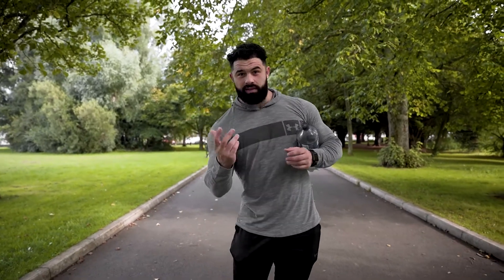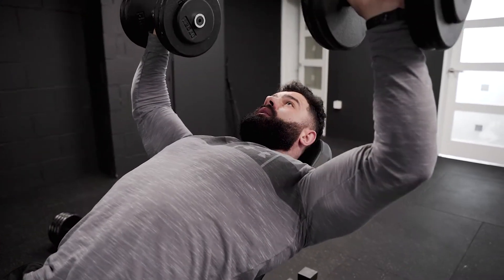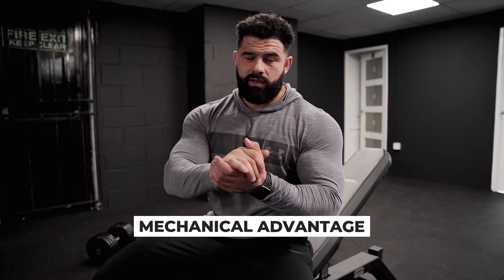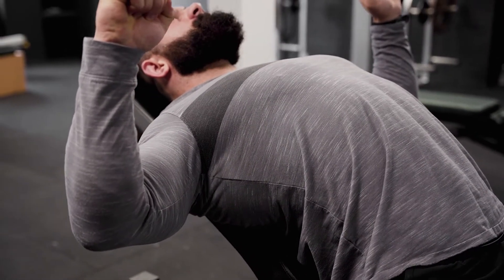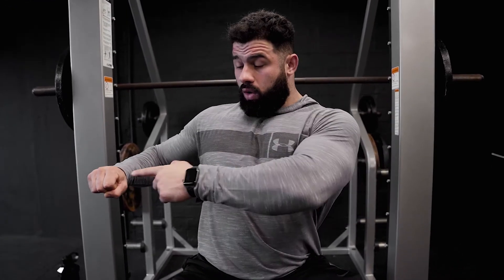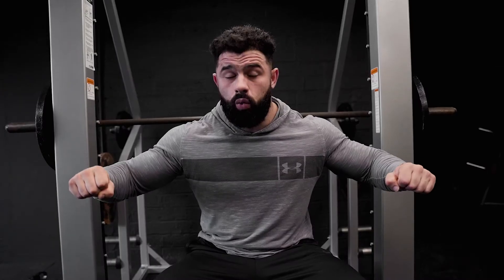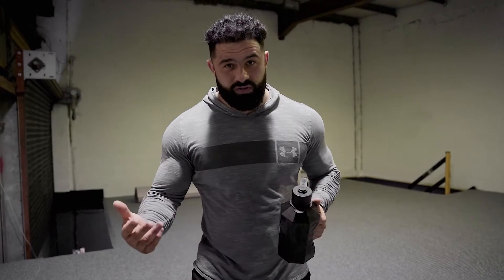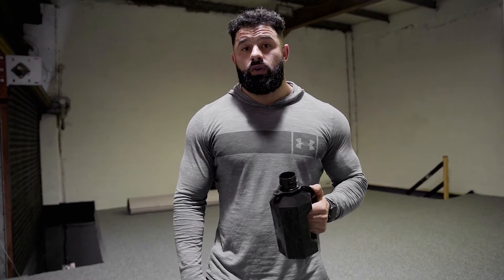5 Tips On How To Maximise Chest Growth!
(Tip 1) Warming up - Don't make it mechanical. It will be determined on the day, based on how you feel.

(Tip 2) How your chest works - Understanding the function of the chest in order to create a better connection throughout any chest movement.

(Tip 3) Mechanical advantage - The importance of raising your chest on how this I going to change your chest pumps and increase strength!

(Tip 4) Your range - How you can determine YOUR very own range to ensure your not putting your shoulders in a compromised position and actually stimulating your chest more.

(Tip 5) Grip width - This goes a litter further than putting your pinkies around around the rings on the bar.

Then we finished up on:

- An update of equipment that is being imported from the US!

- What works needs done to the new gym (The dungeon).

- Where my calories are currently sitting and how I am personally feeling.

If you could please share this to your instagram story it would mean a lot to me. If you know this will benefit a friend too, please share the link and together we will continue on our pursuit of receiving juicy chest pumps on Monday international chest day.